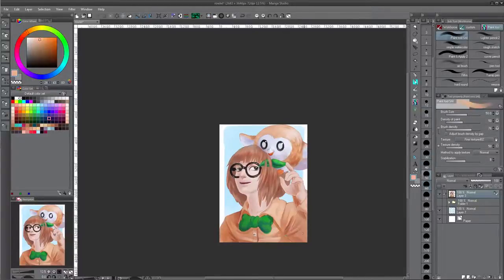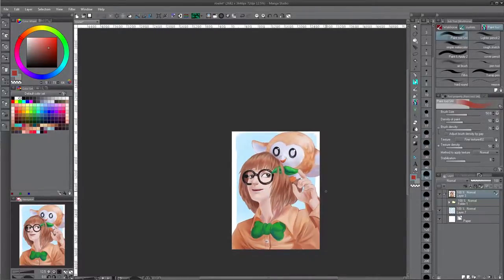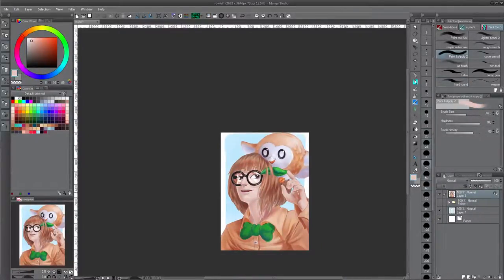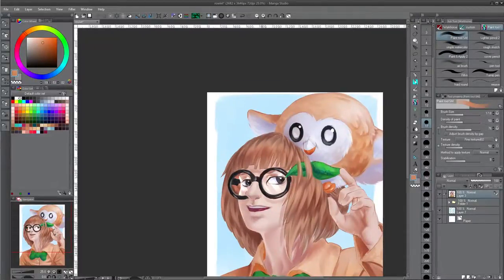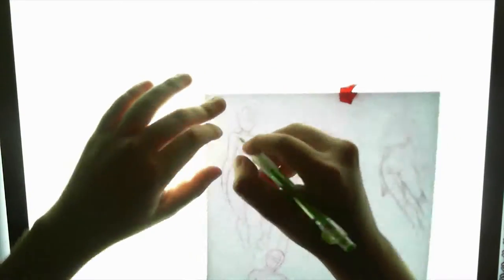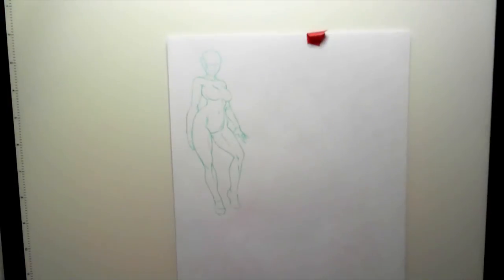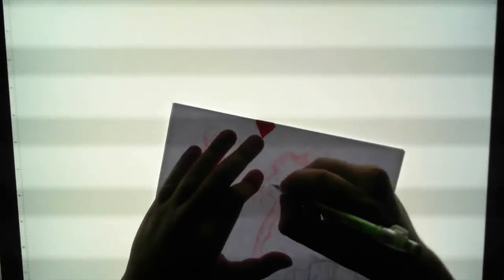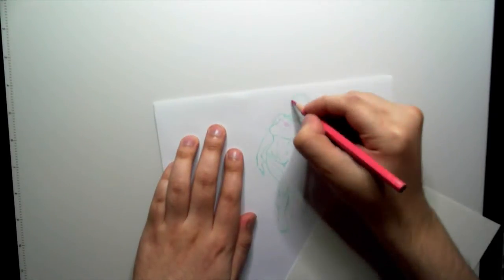Painting Rowlet | Enigma's Drawing Corner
2 vids in 1!! but yeah I kinda forgot to upload this ... my bad